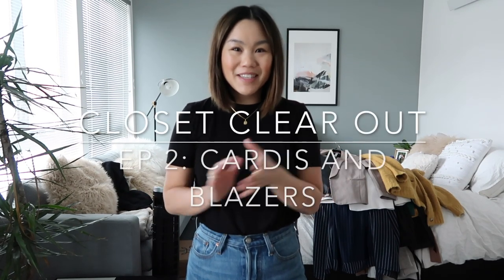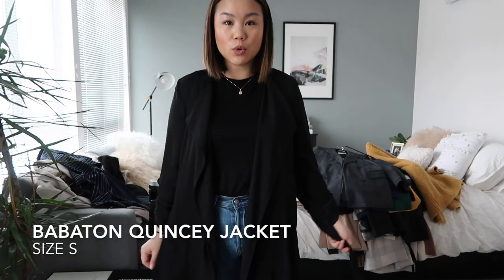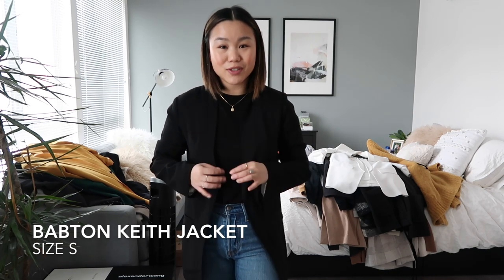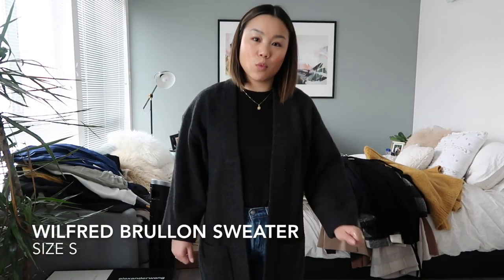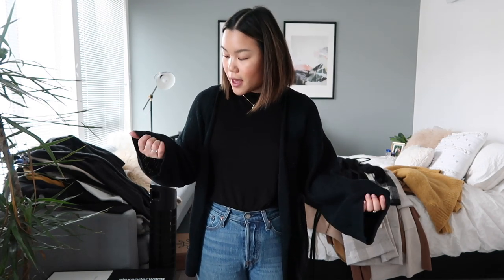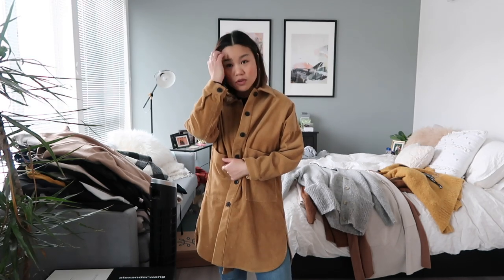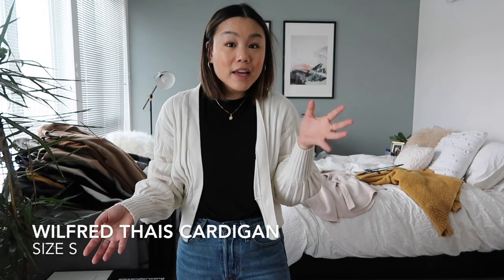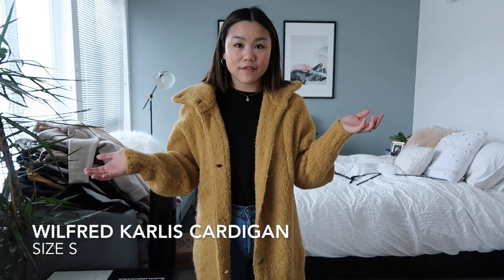CLOSET CLEAR OUT EPISODE 2: Cardigans and Blazers || Try On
Today I'm trying on all of my cardigans and blazers in epsiode 2 of my closet clear out series.

DEPOP// @lyw